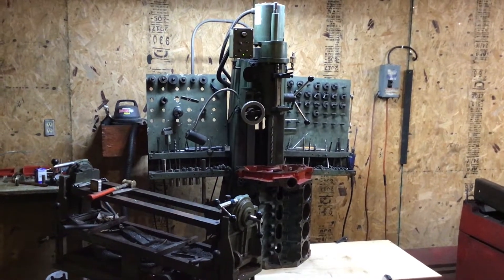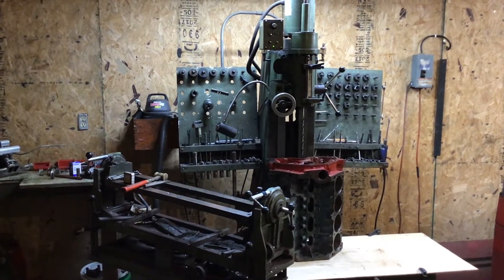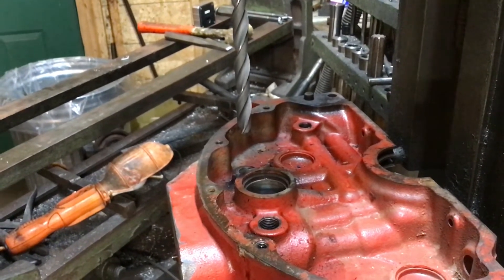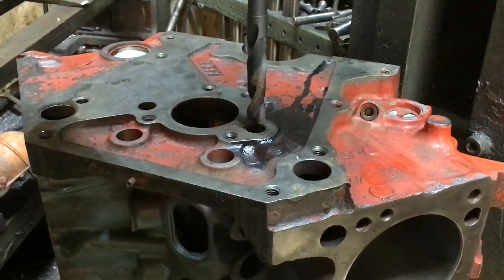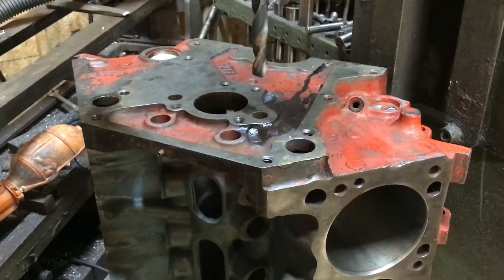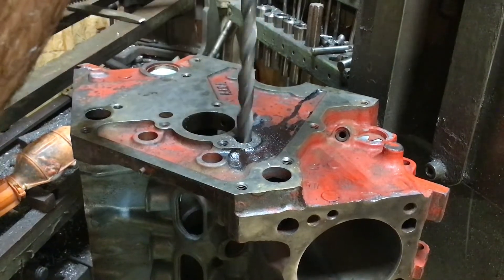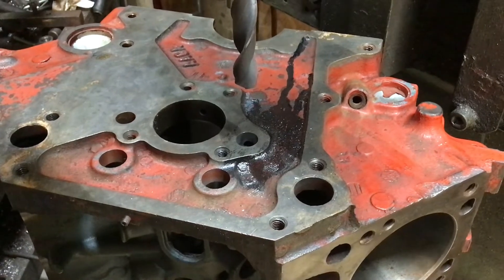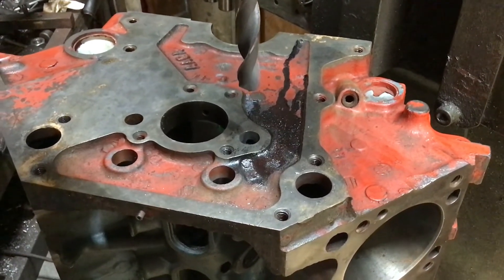414 Stroker Build Part 3: Block Oiling Mods/Drilling for Tubes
Drilling our 1970 Mopar 340 block to accept tubes for blocking off oil to the solid roller lifters. This increases oiling to the Main bearings and was recommended in the old DC and MP engine manuals. This motor is going into our 1967 Dodge D100 Sweptline.